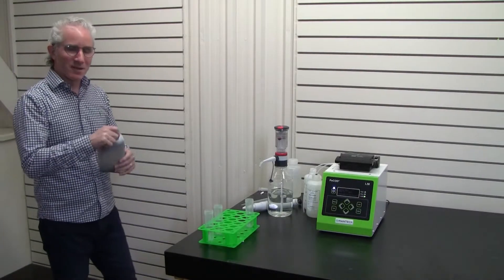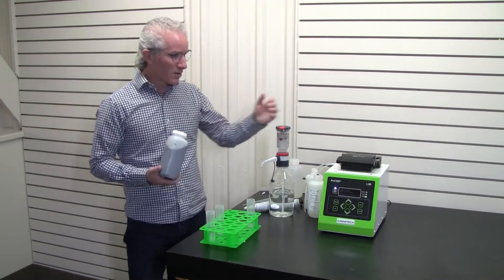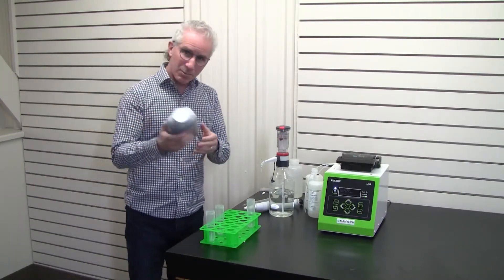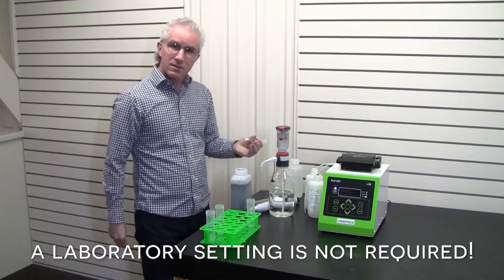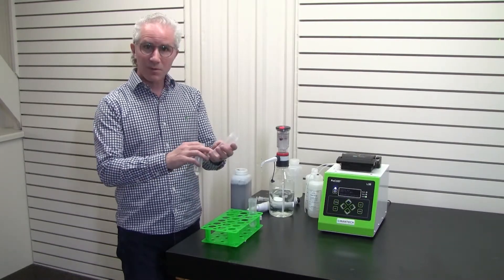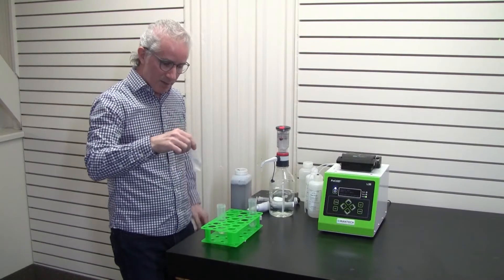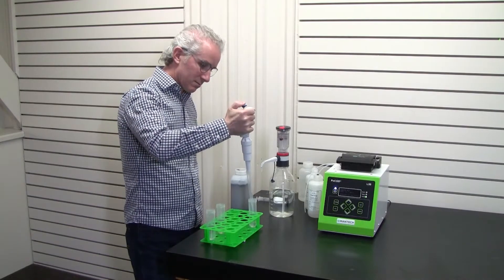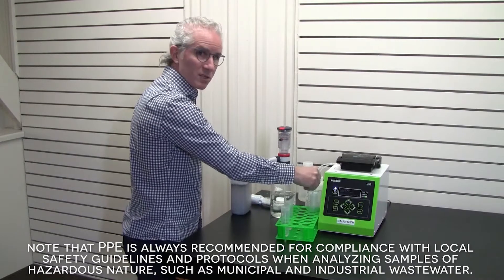PeCOD Worst Case Sample Prep Scenario... Simple and Fast!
MANTECH CEO Robert Menegotto demonstrates the "worst case scenario" sample preparation for the PeCOD 10-Minute COD/BOD Analyzer. This would be applicable for analysis of high strength industrial and municipal wastewater containing significant suspended solids.

The PeCOD method does not use hazardous reagents and only requires a couple minutes to prepare a sample for analysis, making it easy for any operator to determine COD/BOD without requiring a laboratory.